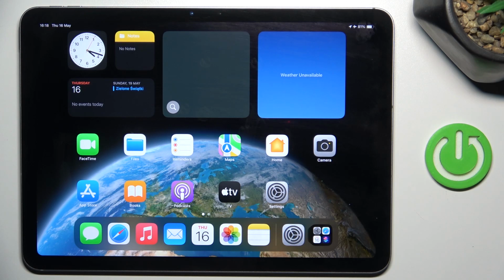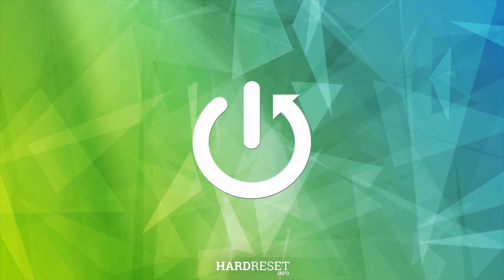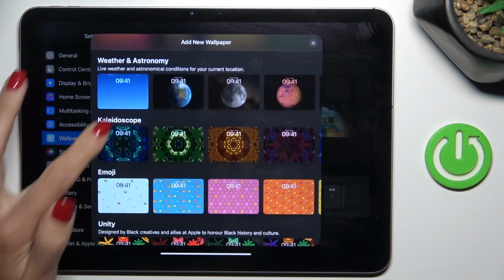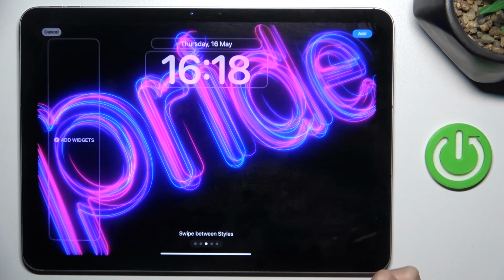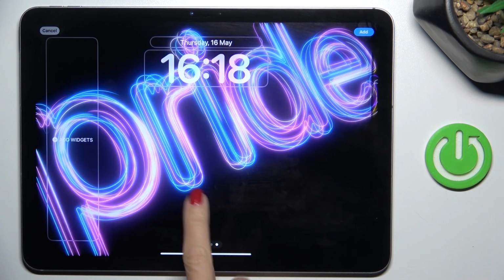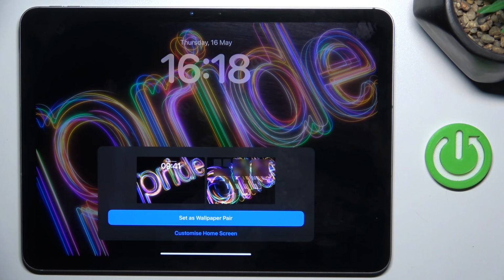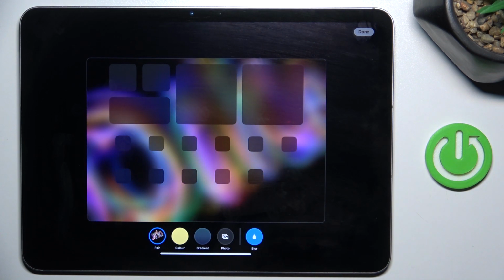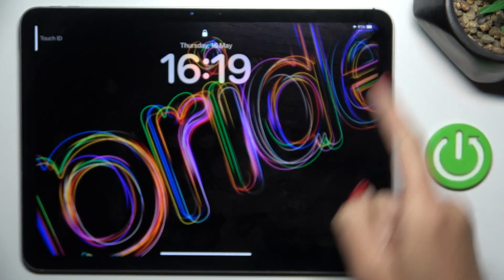iPad Air 11" Pride Wallpaper: Celebrate Diversity with Style!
Add a touch of pride to your iPad Air 11" by setting a vibrant and colorful Pride wallpaper. This guide will show you how to find, download, and set up Pride-themed wallpapers that celebrate diversity and inclusion. Perfect for those who want to personalize their device and show support for the LGBTQ+ community!

How to set a Pride wallpaper on your iPad Air 11"?
How to find and download Pride wallpapers for your iPad Air 11"?
Tips for choosing high-quality wallpapers that reflect Pride themes?